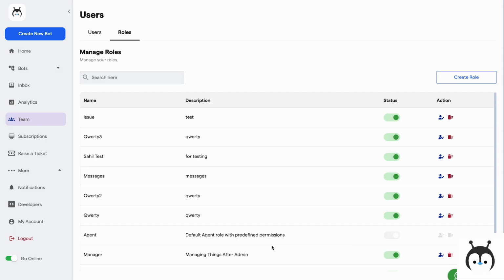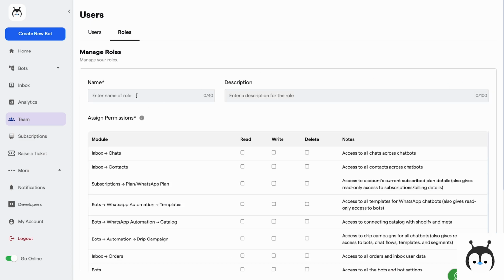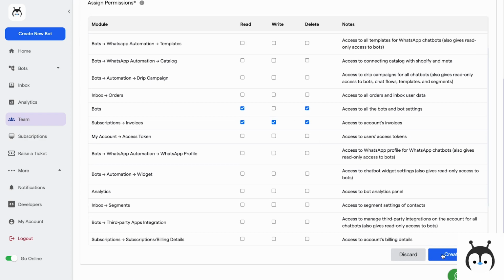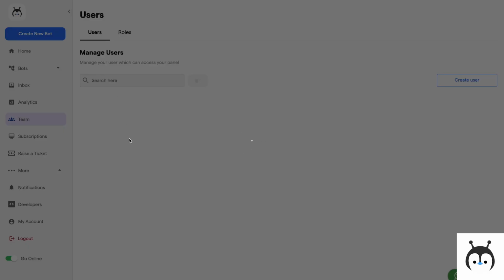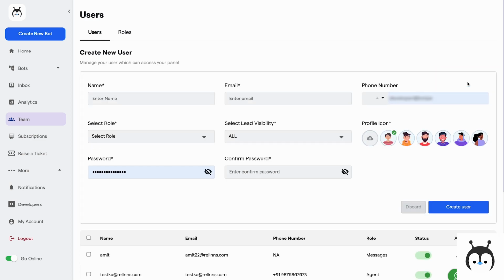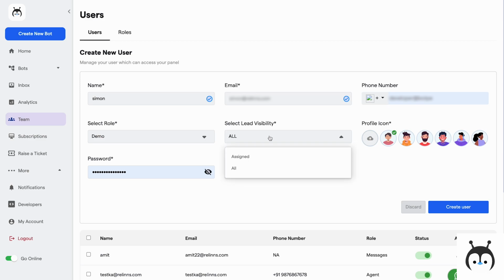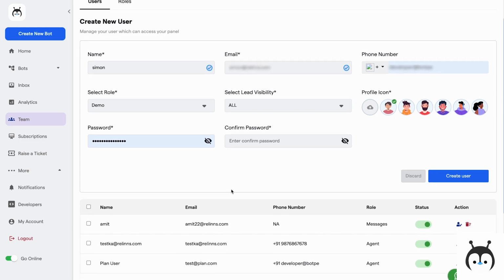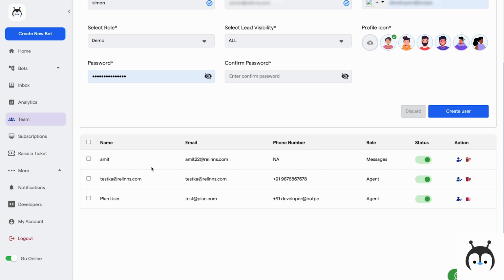How to use BotPenguin's Team Panel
Hey there,

In this video, we will let you know how to use Team panel in BotPenguin